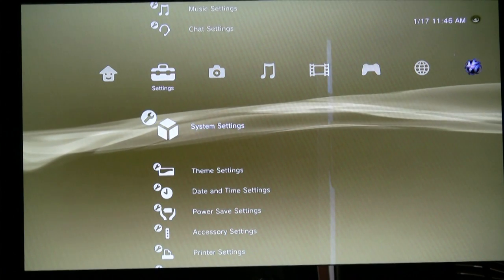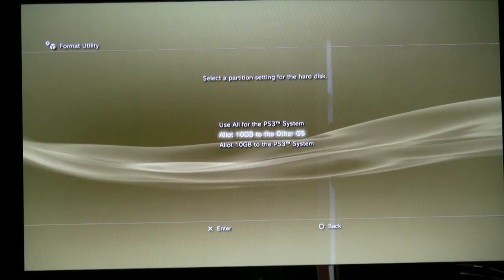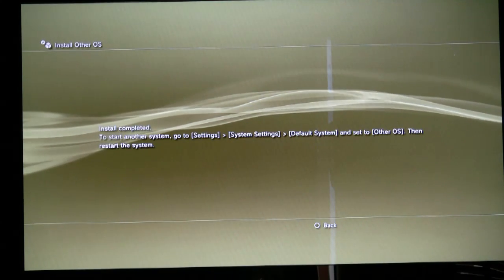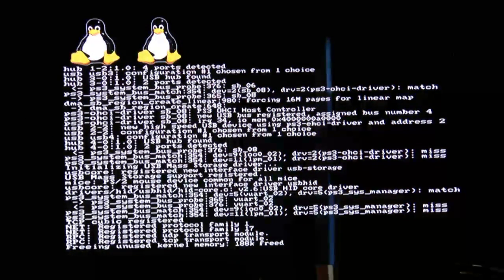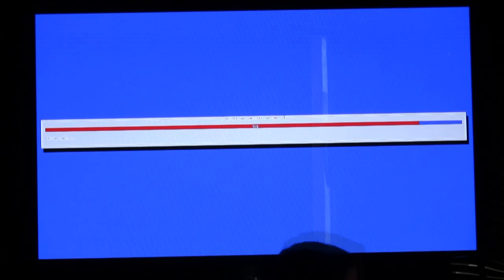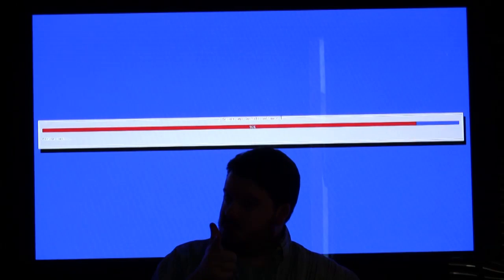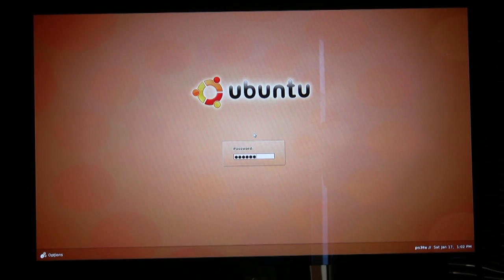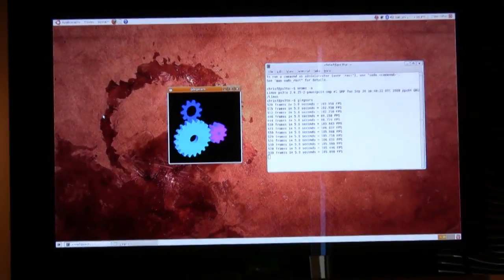Installing Linux on PS3 Pt2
Time to install Linux on the PS3. I cover the Linux installation, performance, and my final thoughts.
Save on any order at GoDaddy.com Distributed by Tubemogul.